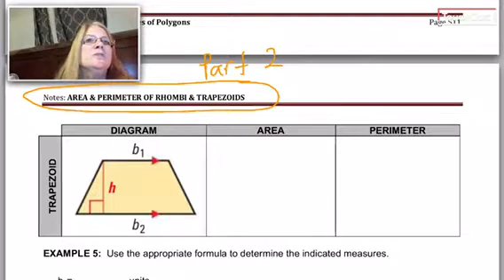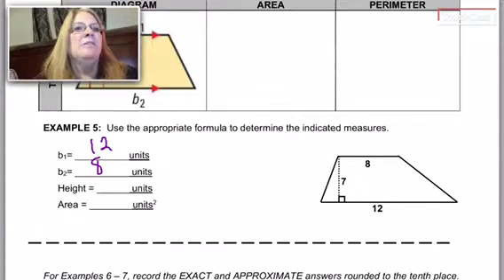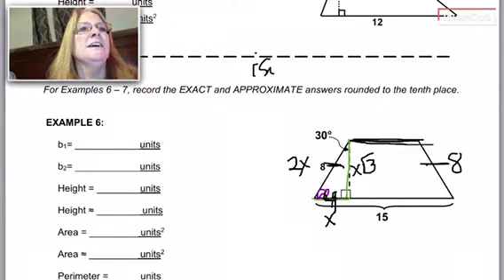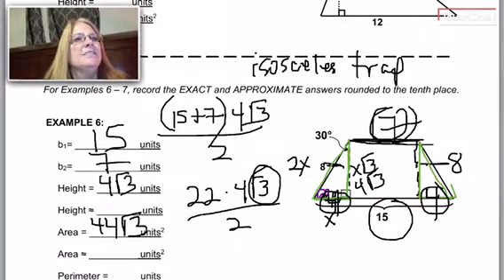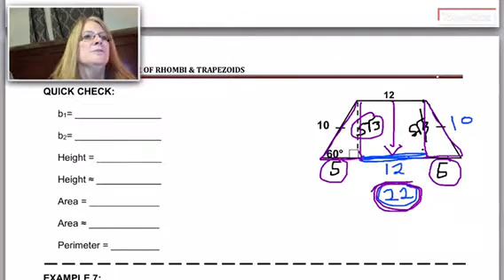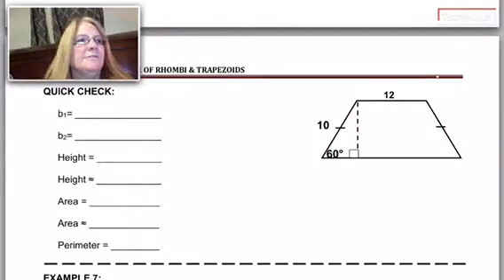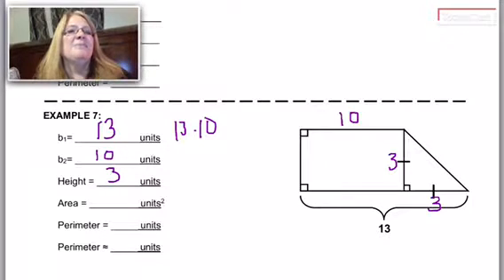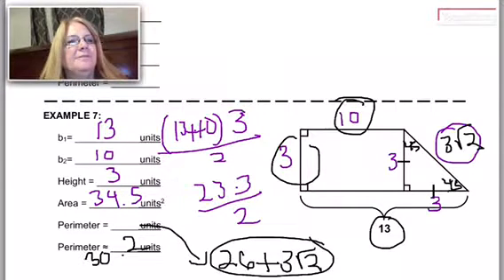Area and perimeter of rhombi and trapezoids part 2